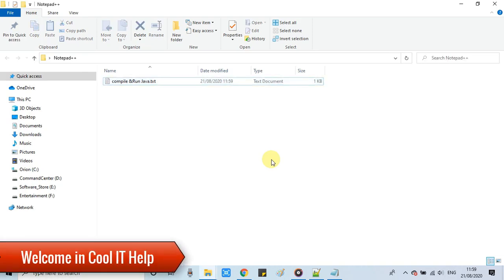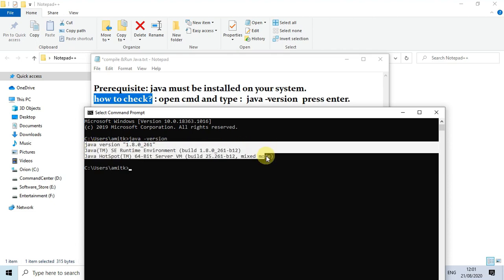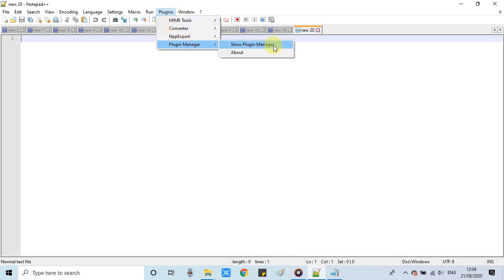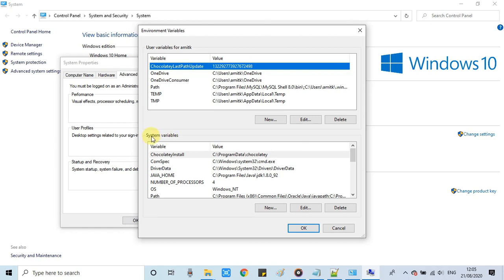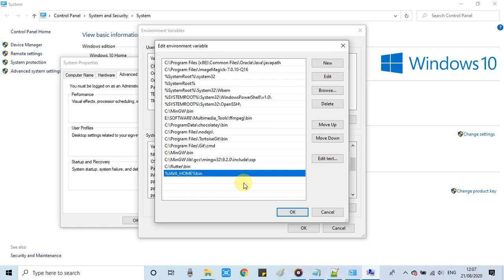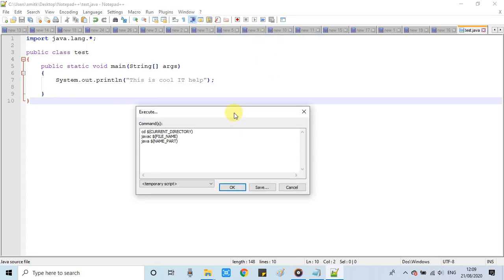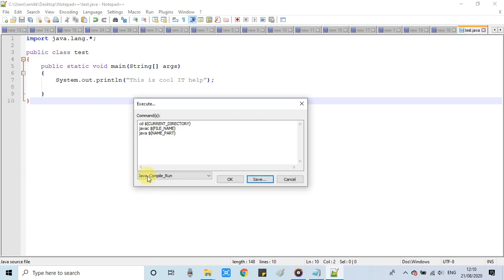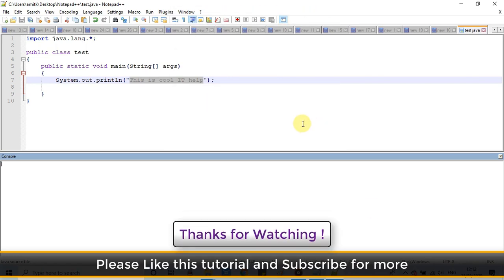Compile and Run Java Program in Notepad++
Hello Friends,
In this tutorial, I will tell you how to compile and run java programs in Notepad++. This process is very easy. Please follow the instruction explained in this tutorial. I would suggest you watch the complete video for a better understanding of the whole process.